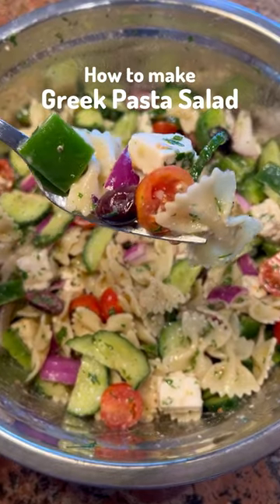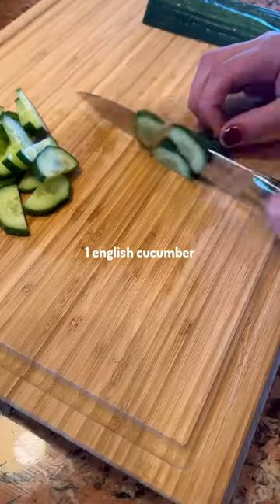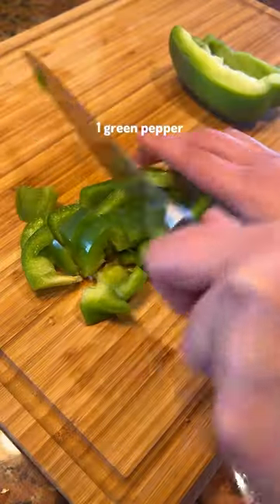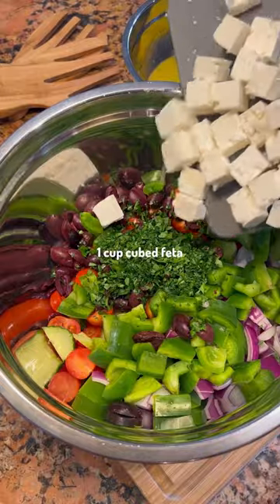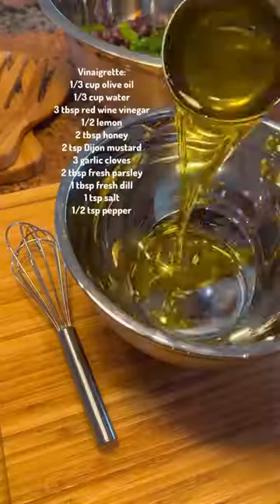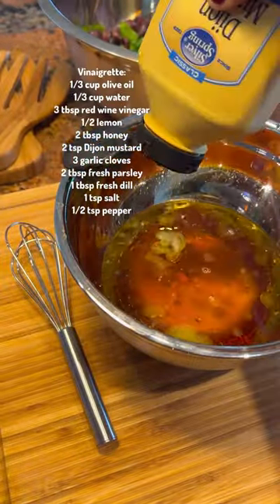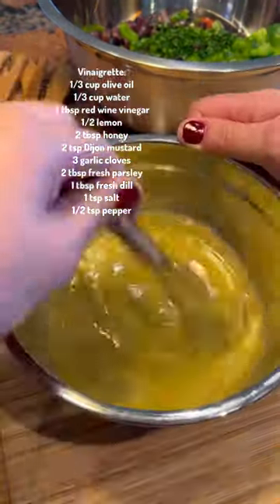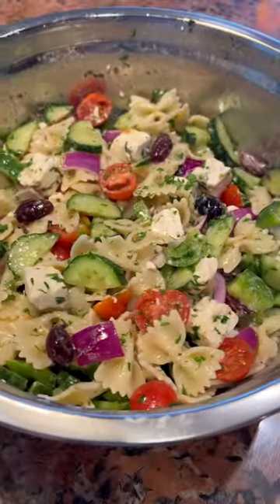The best pasta salad for summer 2023💛 full recipe at spoonfulofsi.com 🫶